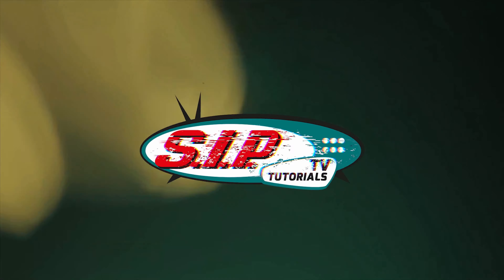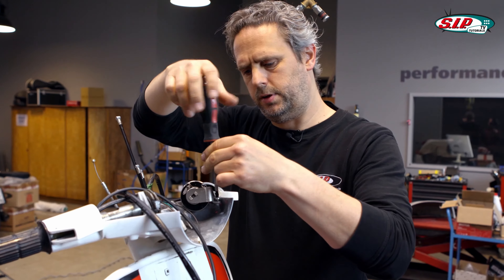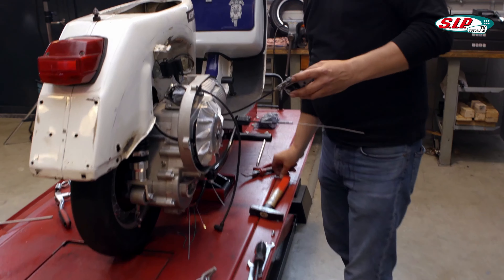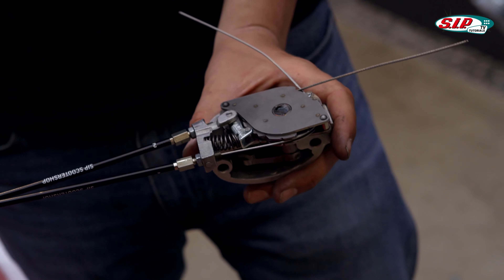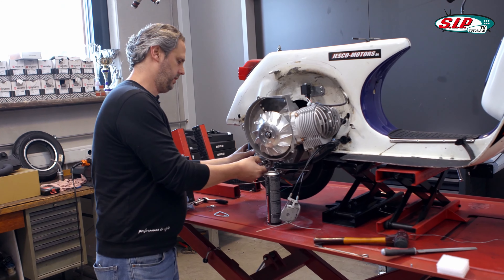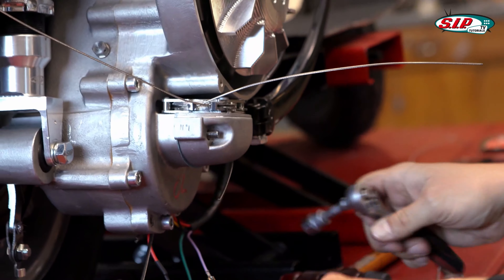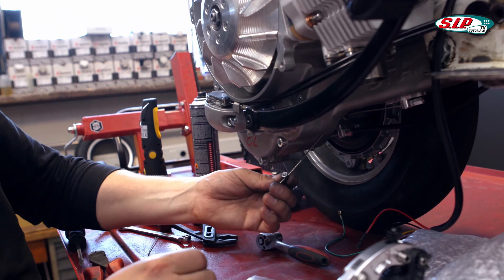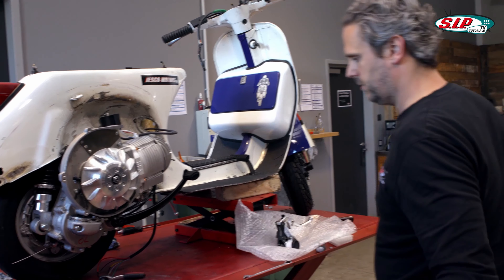Building a 40HP VESPA from scratch | BFA 306 | PART 8 - Selector Box 🛵🔧 {English}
The SIP BFA 306 engine for Vespa largeframe models is already a legend for many. Performance beyond 70 hp like our "SIP Something Special" racer is possible with the SIP BFA high-tech components. But is such an engine also suitable for an everyday scooter? A touring, full throttle, reliable and comfortable to ride Vespa scooter with about 50 hp power and a lot of torque? You will be allowed to dream again?

* SUBTITLE ON (CC)

In fact, the SIP BFA motor is an ideal basis for such powerful but durable setups. All components are heavily oversized, the engine offers a lot of torque - we want to equip a Vespa PX with a tame version of the SIP BFA engine and drive it from the SIP headquarters in Landsberg over the Alps and through Italy to Corsica in the summer!

It's time! In episode 8 Jesco finally installs the engine into the scooter chassis and mounts the Motorino Diavolo shifting gear. He shows what exactly you have to pay attention to when you want to adjust the shifting gear and what special challenges there are with a sequential shifting gear. Of course he also fits the clutch lever at the end.

Take a look at all the special tools and recommendations mentioned in this video:

All the parts you need for assembling the engine can be found on our notepad: